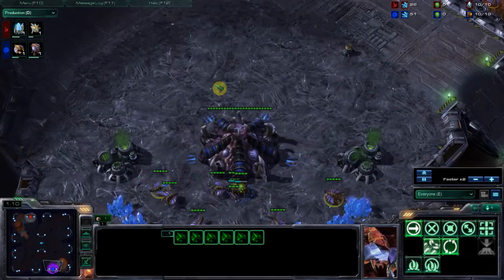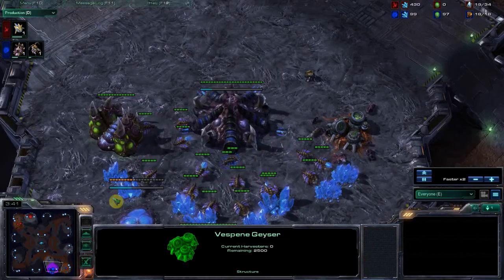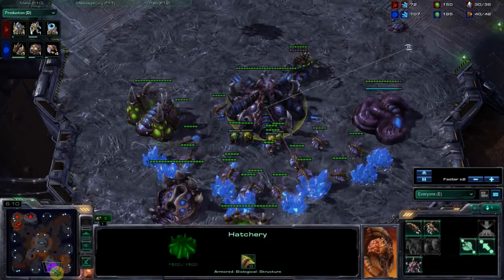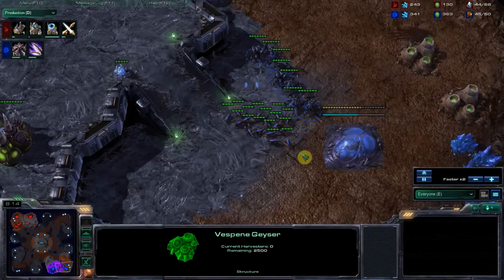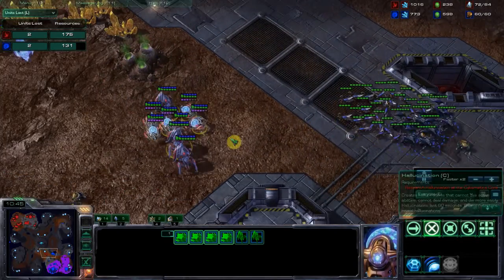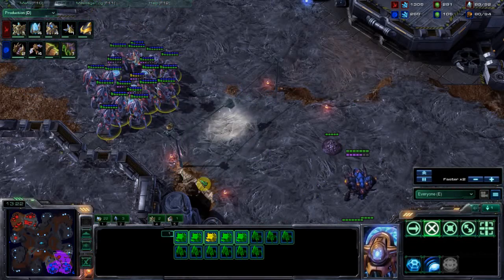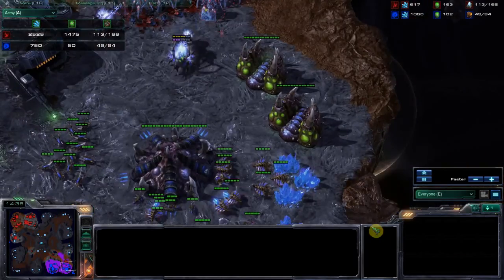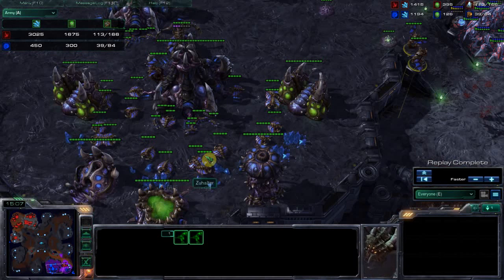SC 2 - Silver zerg loss - analyzing why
Not a great cast or anything, but I like making tutorial related stuff for lower level players to help them understand the process of getting better at the game.